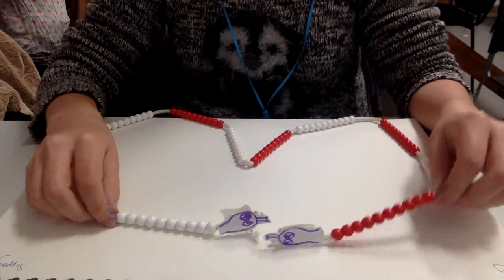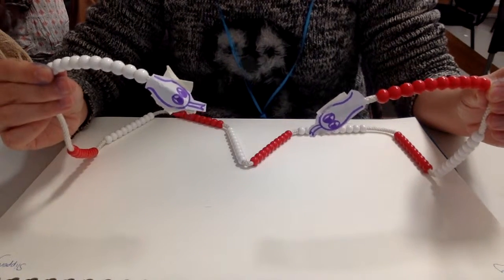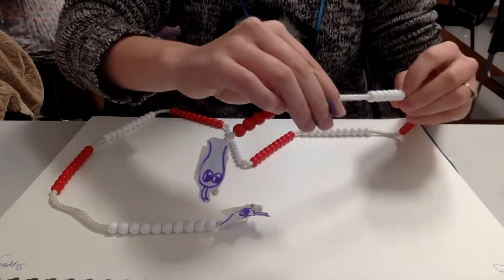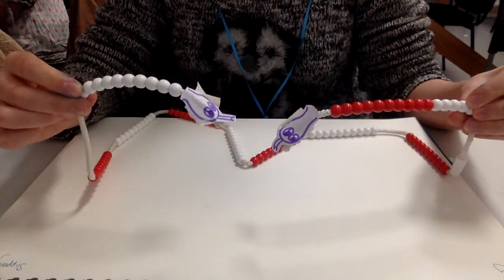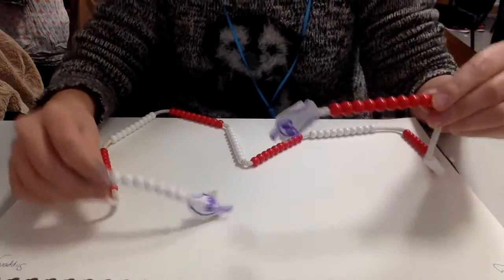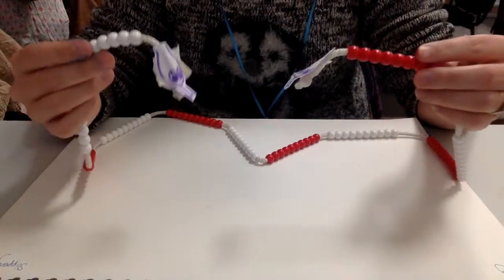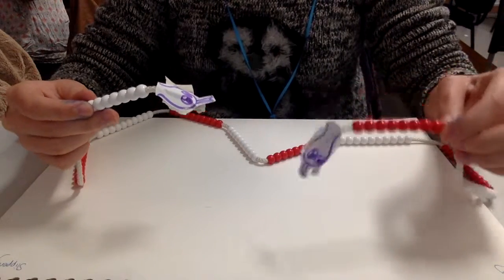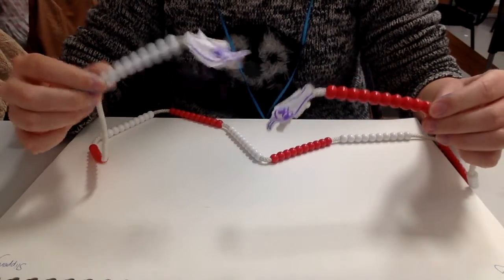Coutning Beads Snake 3